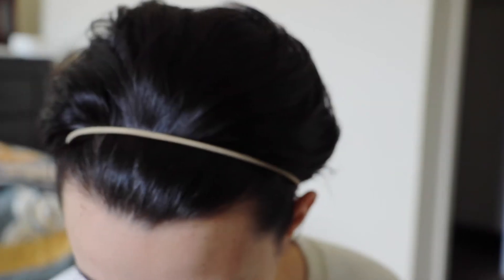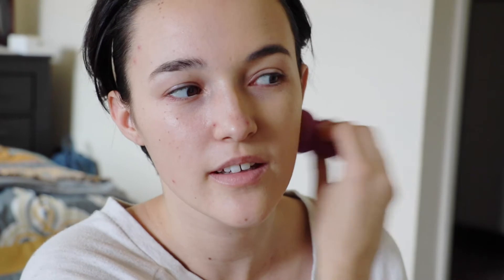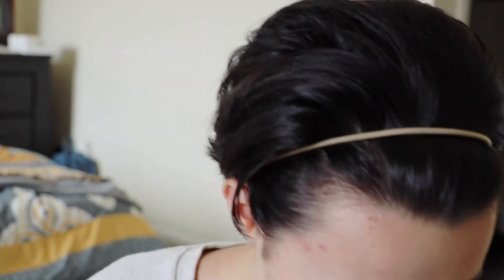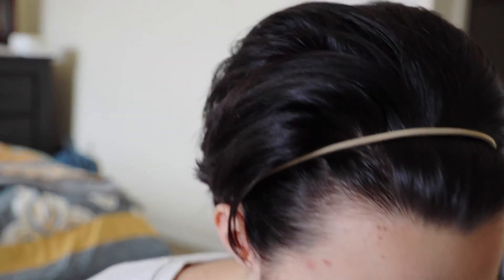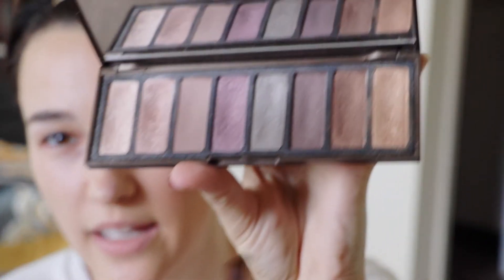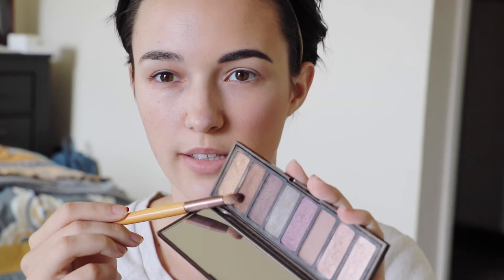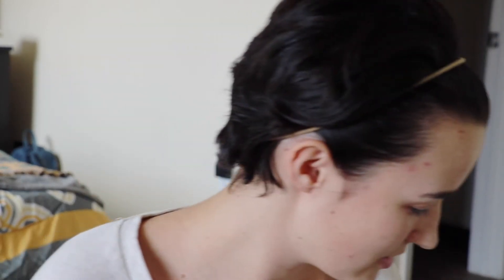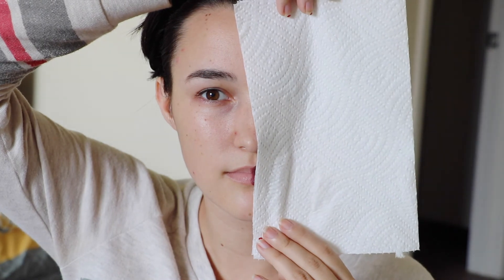Half Face Of Makeup | Brandi Noelle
I'm Wearing :
~ Shirt - Disneyland

Products Mentioned/Used :
~ *Foundation - L'Oreal
~ *Concealer - Covergirl
~ *Liquid Eye Liner - Revlon
~ *Mascara - Maybelline